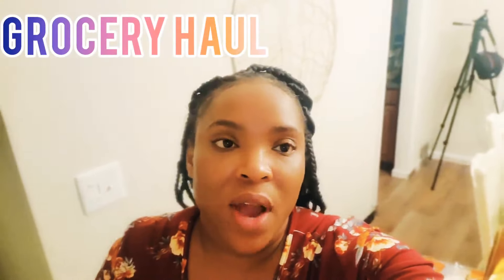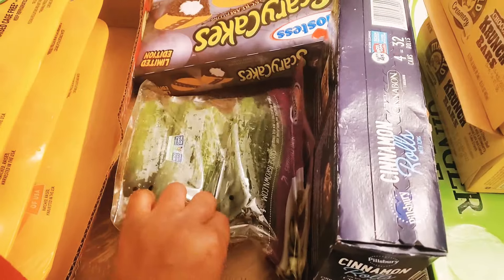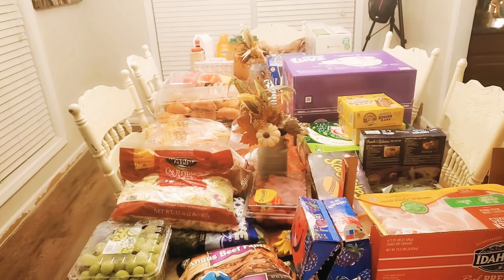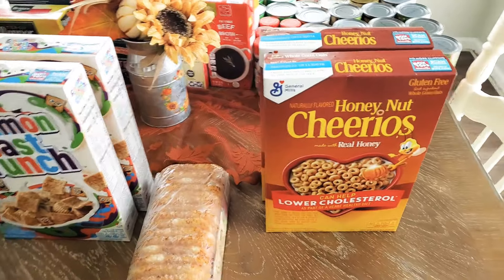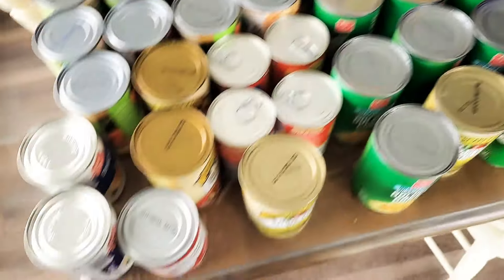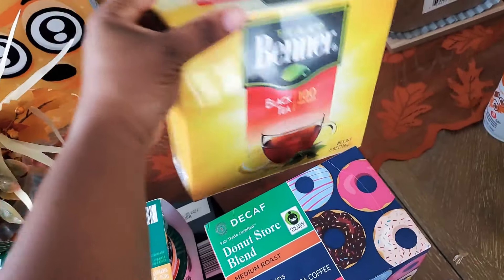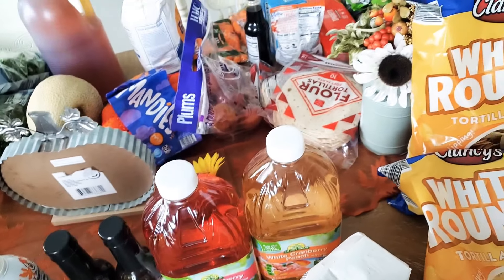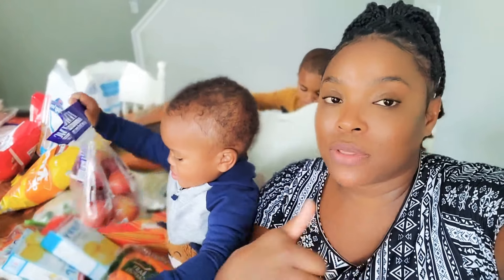Large family of 10 2 week Grocery Haul!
Large family 2 week Grocery Haul  Sam's club, Aldi, Harris  teeter and Target for 2 weeks 😀